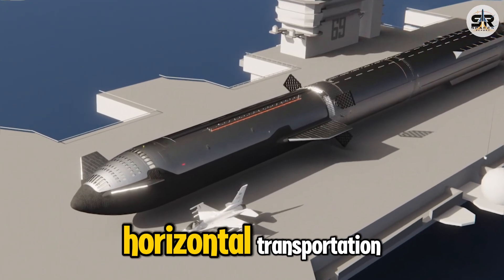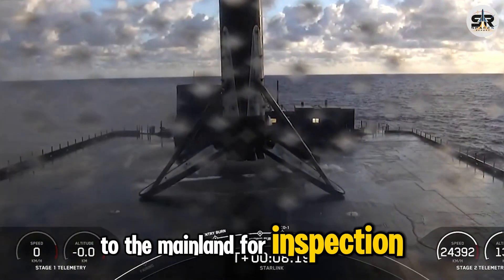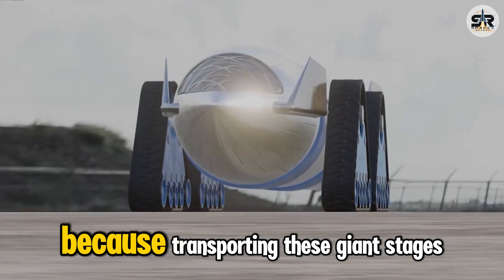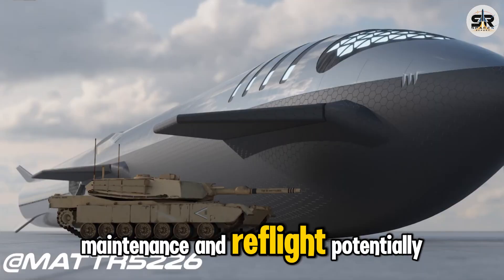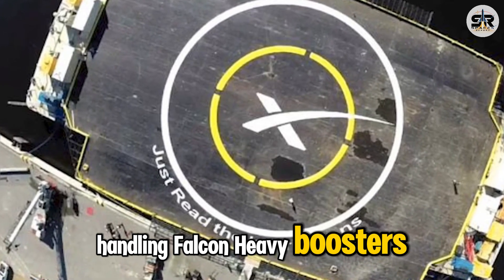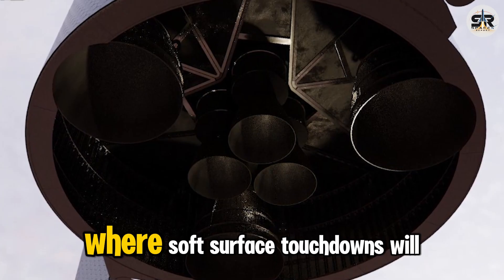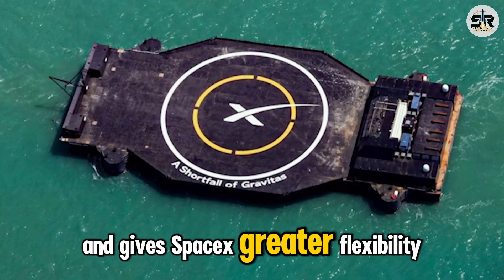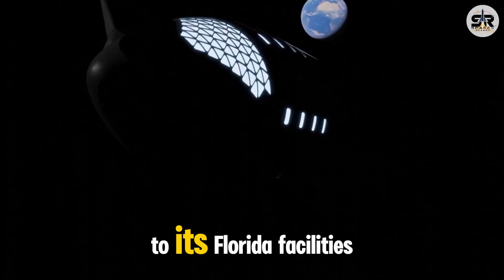INSANE! Elon Musk Confirms Starship Will Be Moved Sideways After Droneship Landing!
Elon Musk just confirmed a jaw-dropping post-landing plan for Starship — it’ll be moved sideways after touching down on a droneship! This marks a radical shift in SpaceX’s recovery strategy and could redefine offshore landings forever.

In this video, we break down this unbelievable new maneuver, how it could improve Starship turnaround time, and why SpaceX is even considering such an ambitious move. From launch to landing to lateral transport — Starship is entering a whole new era.

This isn’t just a recovery—it’s a whole new recovery concept.